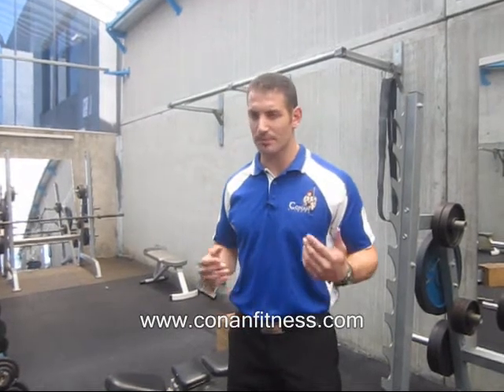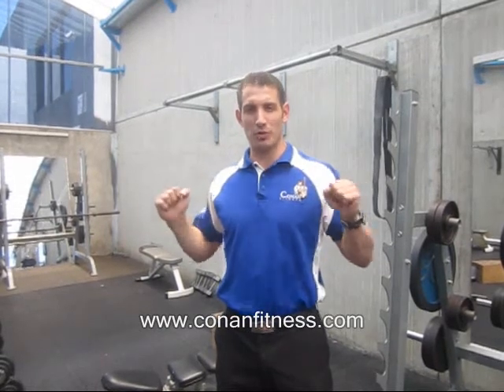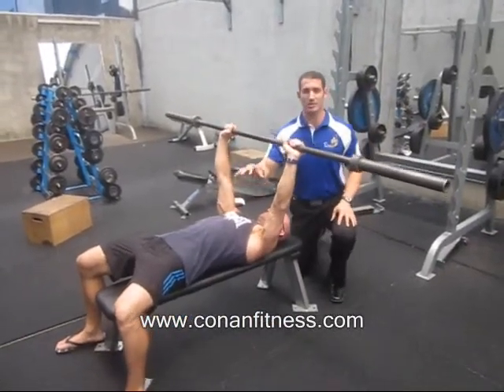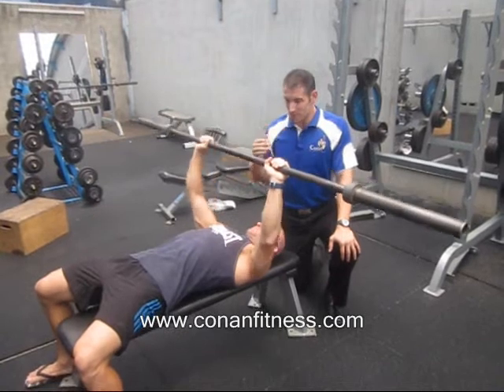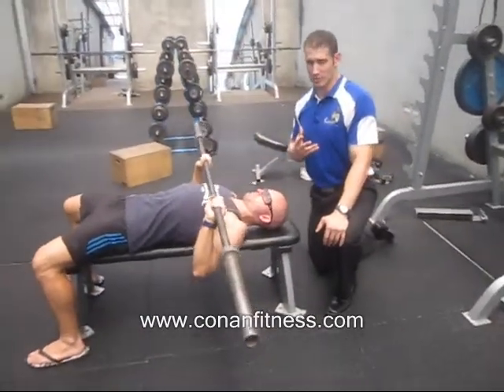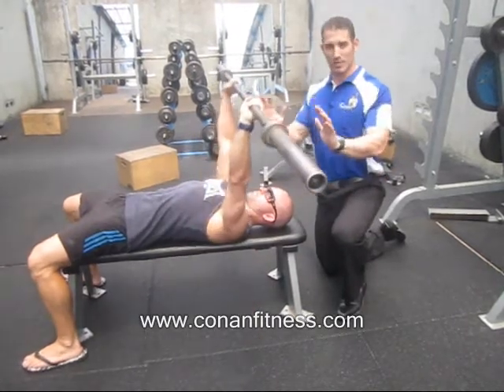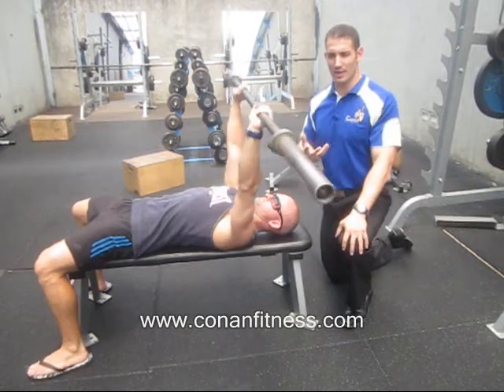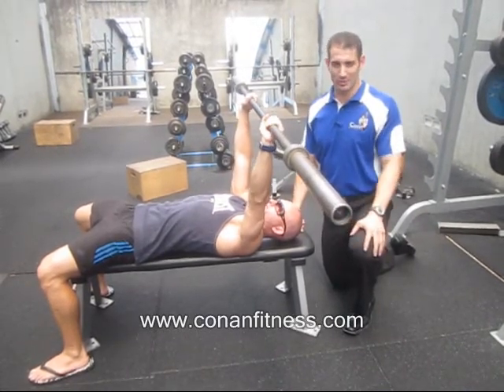Exercise of the Month - Bench Press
Bench Press exercise technique, Tips and hints, correct form and effective execution of benchpress exercise, optimum form for maximum strength gains and hypertrophy.

To find out more about this topic, visit this post